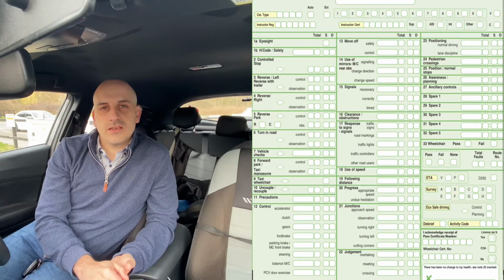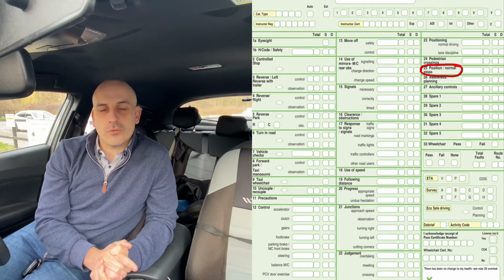Keep ‘Em’ Rolling Game Which Improves Your Planning Ability